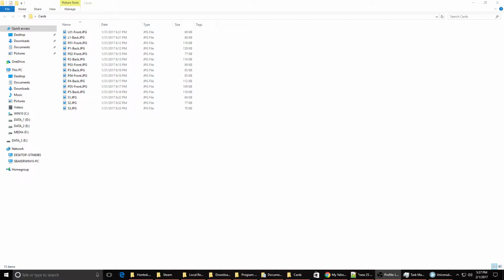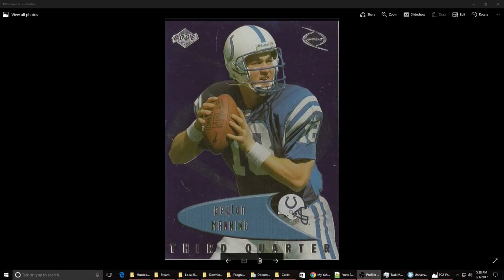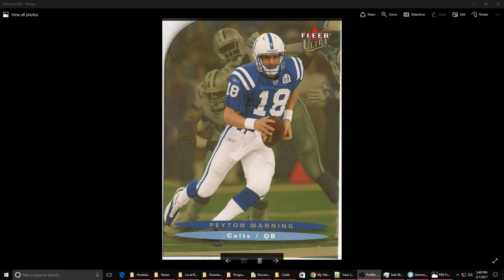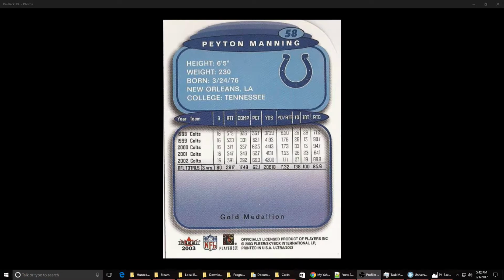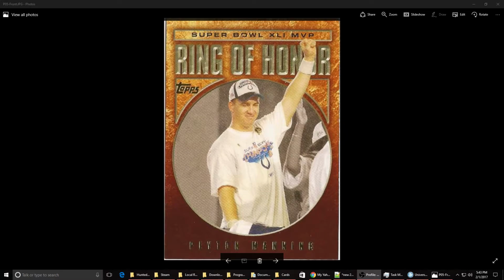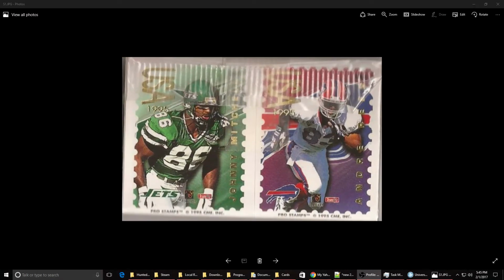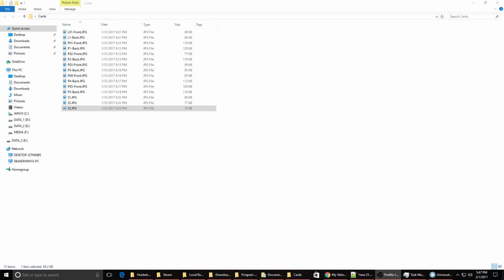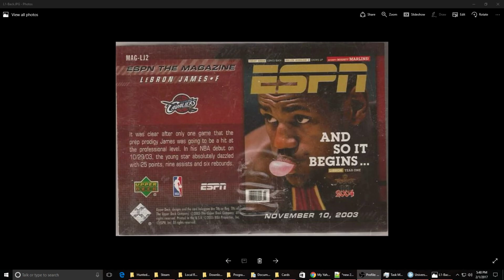Sports Collectibles Showcase #1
In this first ever showcase of my sports collectibles, I take a look at cards I have of Peyton Manning, LeBron James and stamps with NFL players on them.

Do you have any unique sports collectibles you'd like to share with me?